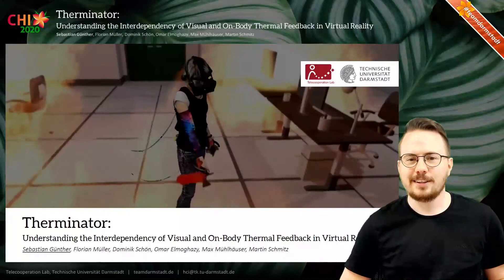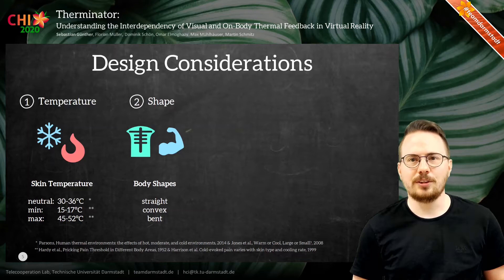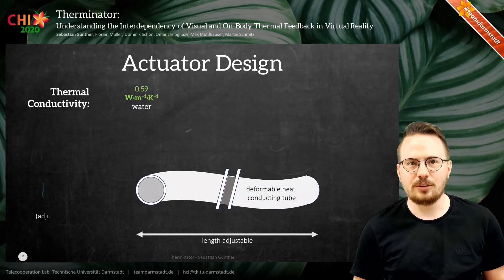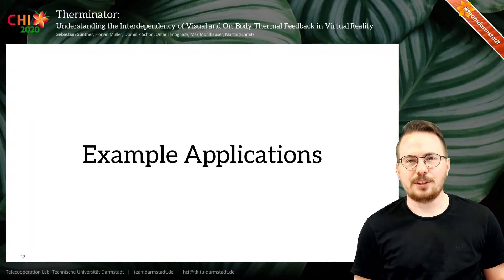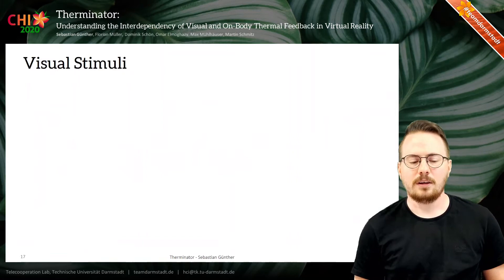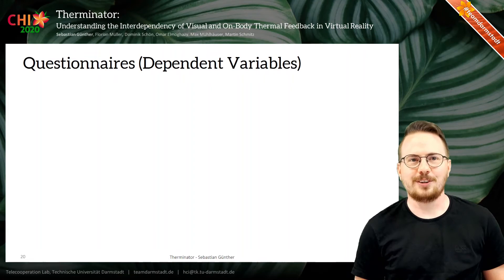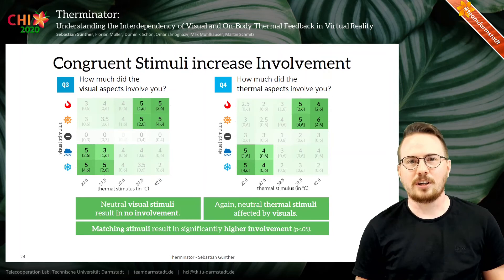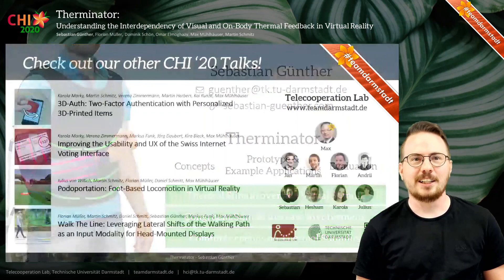Therminator: Understanding the Interdependency of Visual and On-Body Thermal Feedback in Virtual ...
Therminator: Understanding the Interdependency of Visual and On-Body Thermal Feedback in Virtual Reality
Sebastian Günther, Florian Müller, Dominik Schön, Omar Elmoghazy, Max Mühlhäuser, Martin Schmitz

Session: Turn up the heat

Abstract
Recent advances have made Virtual Reality (VR) more realistic than ever before. This improved realism is attributed to today's ability to increasingly appeal to human sensations, such as visual, auditory or tactile. While research also examines temperature sensation as an important aspect, the interdependency of visual and thermal perception in VR is still underexplored. In this paper, we propose Therminator, a thermal display concept that provides warm and cold on-body feedback in VR through heat conduction of flowing liquids with different temperatures. Further, we systematically evaluate the interdependency of different visual and thermal stimuli on the temperature perception of arm and abdomen with 25 participants. As part of the results, we found varying temperature perception depending on the stimuli, as well as increasing involvement of users during conditions with matching stimuli.